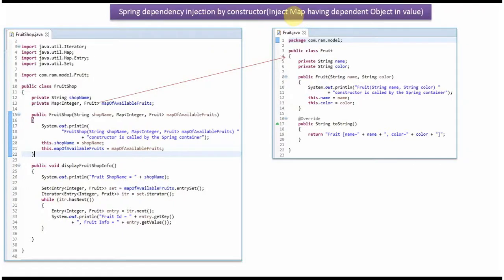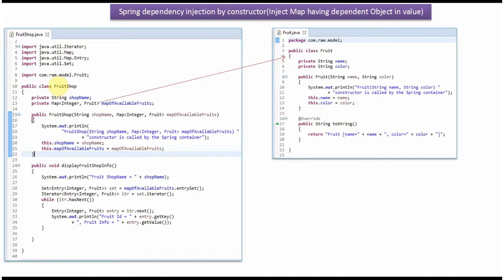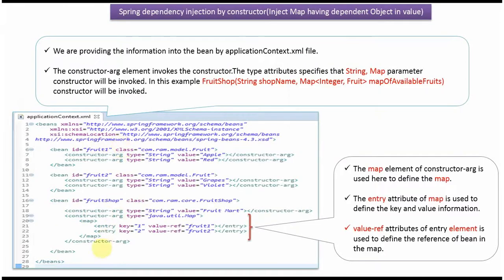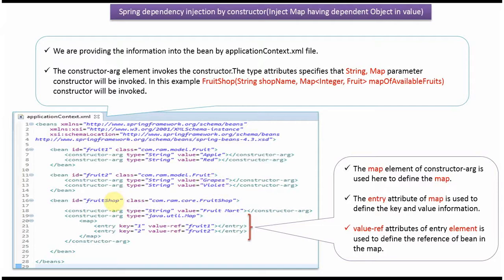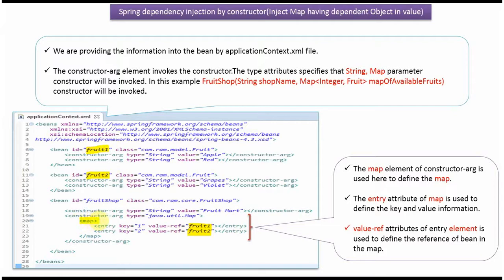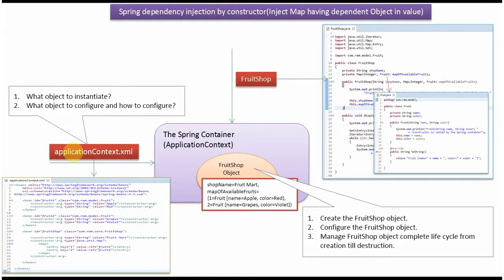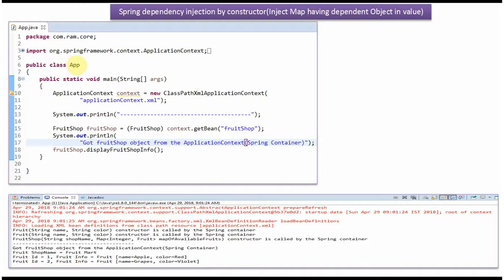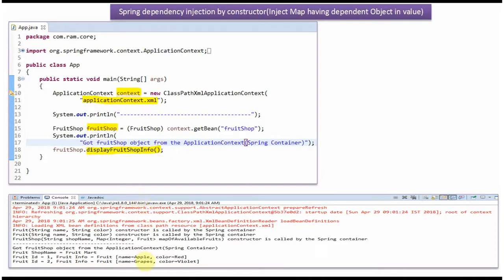How to Inject Map having dependent Object in value using Spring dependency injection by constructor?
Welcome to our Spring Framework tutorial series! In this video, we'll explore an important concept in Spring development - injecting a Map that contains dependent objects in the values, using Spring's powerful dependency injection mechanism, specifically through constructor-based injection.

**Video Content:**

- **Introduction to Constructor-Based Injection**: We'll begin with a clear introduction to constructor-based dependency injection in the Spring Framework. You'll understand the significance of constructor injection and how it simplifies the process of providing Maps with dependent object values to your Spring components.

- **Practical Examples and Hands-On Guidance**: Throughout the video, we'll provide practical examples and hands-on guidance, demonstrating how to use constructor injection to pass Maps that contain dependent objects in the values to your Spring beans. You'll gain valuable hands-on experience in this crucial aspect of Spring development.

- **Configuring Maps with Dependent Object Values**: We'll delve into the process of configuring and customizing Maps with dependent objects in the values, which can include service classes, data access objects, or custom components. You'll learn how this approach enhances code modularity, clean code organization, testability, and flexibility in your Spring projects.

- **Benefits of Constructor Injection for Maps with Dependent Object Values**: We'll highlight the numerous advantages of using constructor injection for Maps that contain dependent object values. These benefits include improved code structure, easier maintenance, and efficient management of dependencies.

- **Beginners**: If you're new to the Spring Framework or wish to solidify your understanding of fundamental concepts, this video is an excellent starting point.

- **Developers and Programmers**: For those looking to expand their knowledge of Spring development and best practices, this video will provide valuable insights and practical know-how.

- **Spring Enthusiasts**: If you're passionate about the Spring Framework, this video will deepen your understanding of a critical component in Spring configuration.

Thank you for joining us on this educational journey into the world of Spring dependency injection for Maps with dependent object values using the constructor.

How to Inject Map having dependent Object in value using Spring dependency injection by constructor? | What is Spring dependency injection? | Dependency injection in Spring | Spring Tutorial | Spring basics | Spring Framework